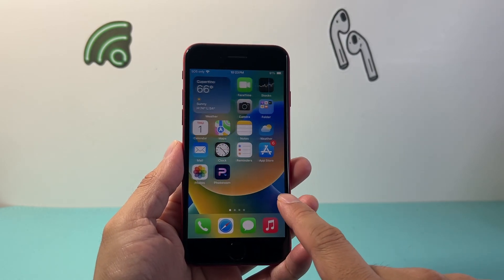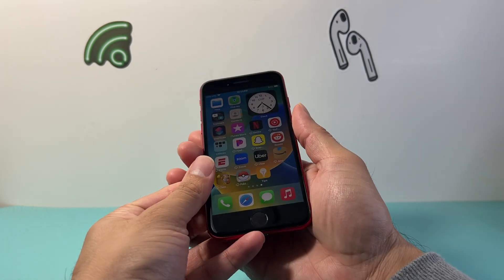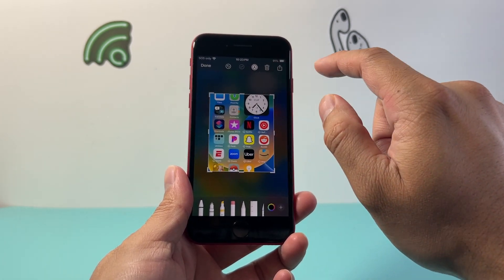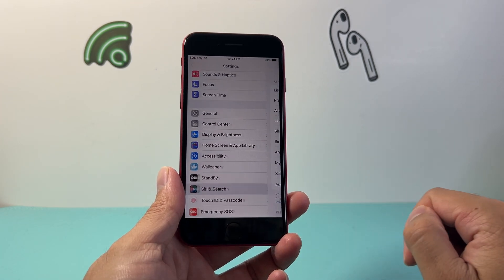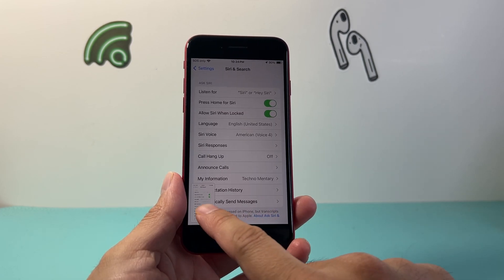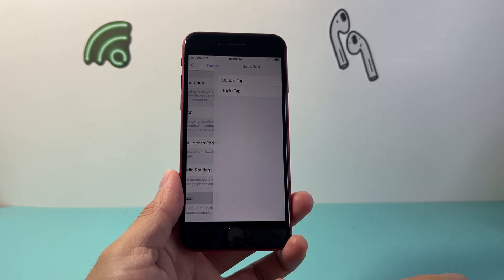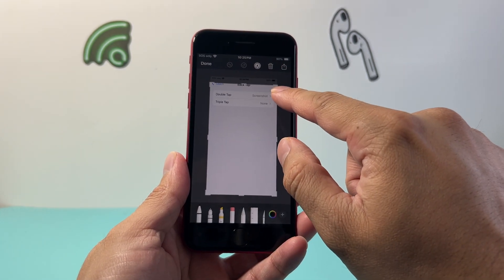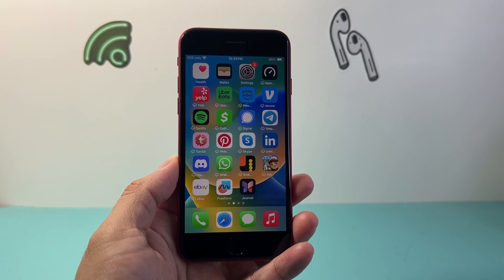How To Screenshot On iPhone SE 2nd Gen (2020)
Let's see how to take a screenshot on your iPhone SE 2nd Generation (2020) Model in using few different methods!